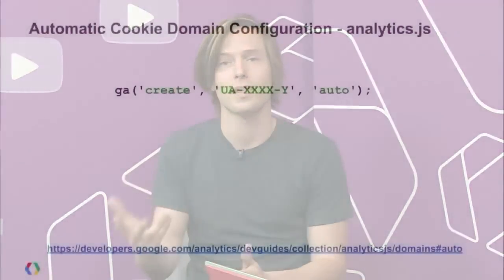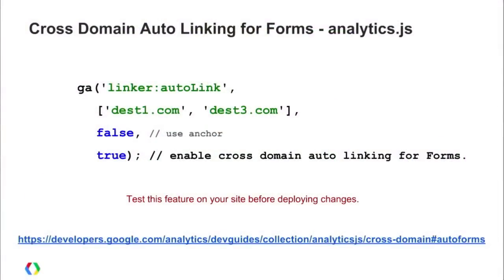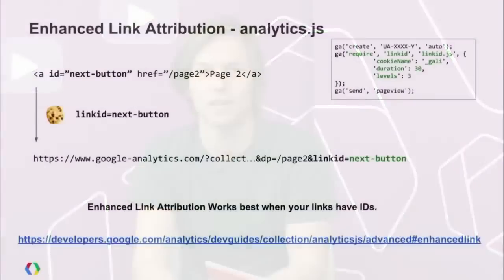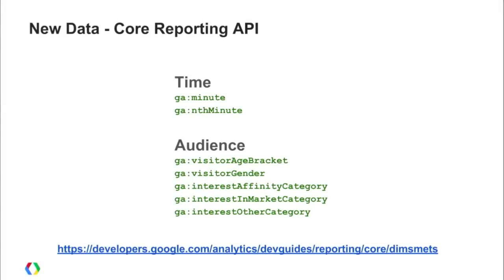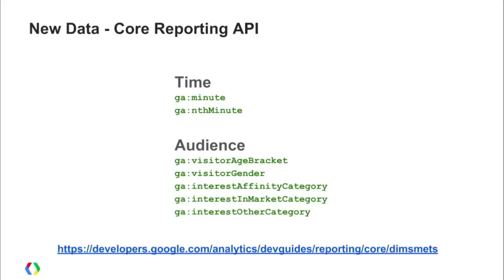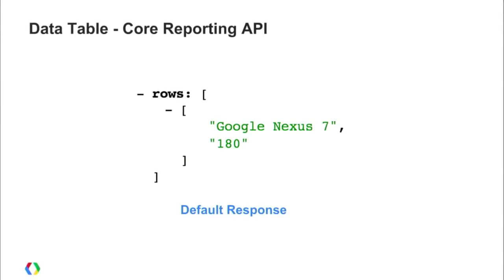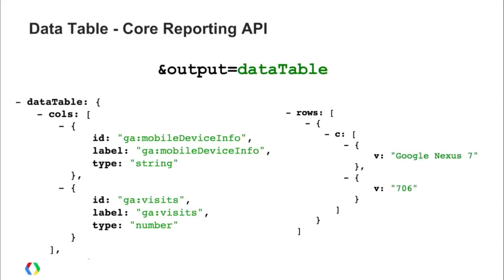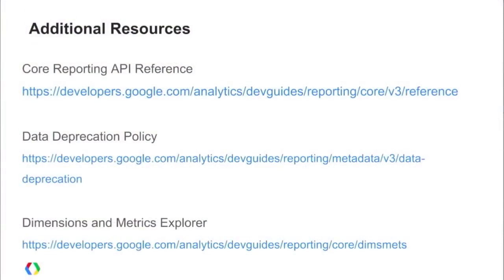December: Google Analytics Developer Update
Watch Google Analytics Developer Advocate Pete Frisella and Developer Programs Engineer Andrew Wales give an update on all of the new Google Analytics developer technologies that have been announced in December. They'll cover updates to the Core Reporting API, Management API, MCF API, analytics.js, and more.